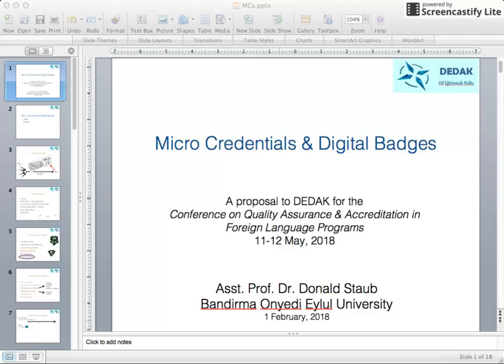Feb 1, 2018 11:48 AM